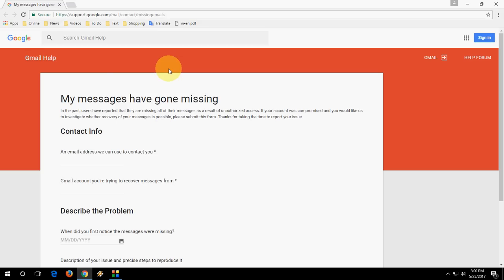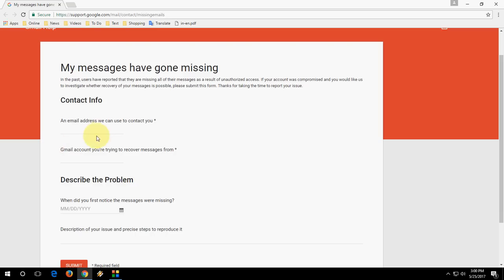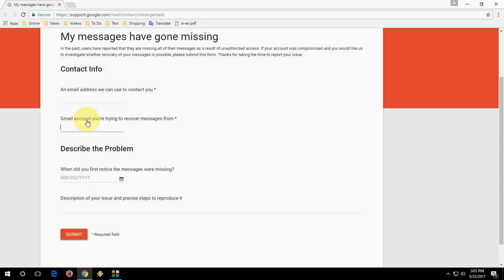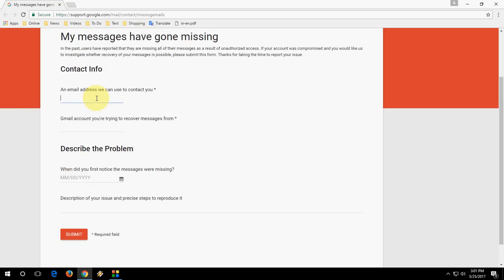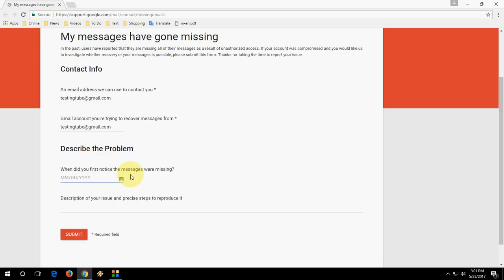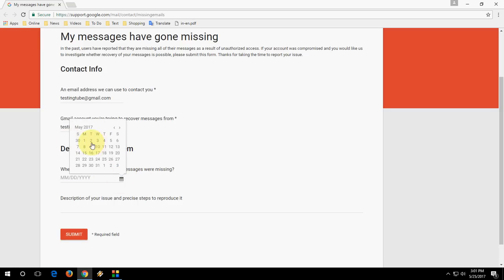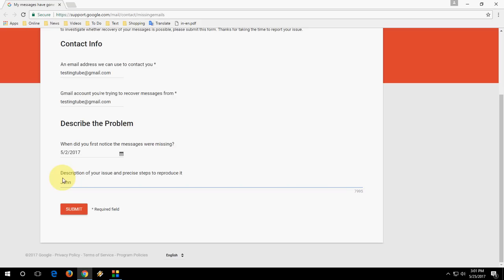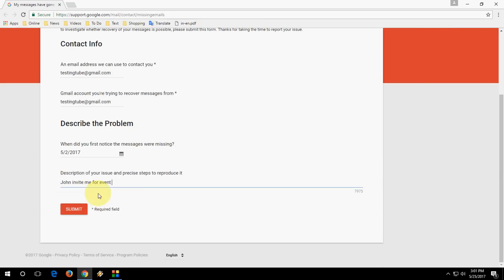How to Recover Permanently Deleted Gmail Emails (Official)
Restore Permanently Deleted Gmail Emails